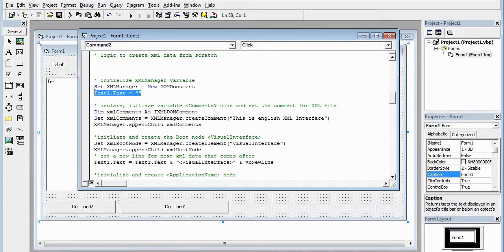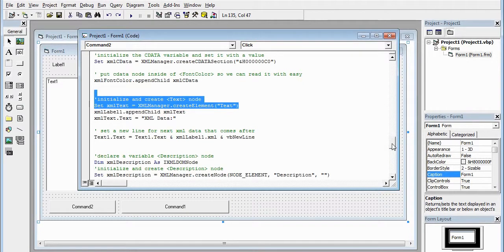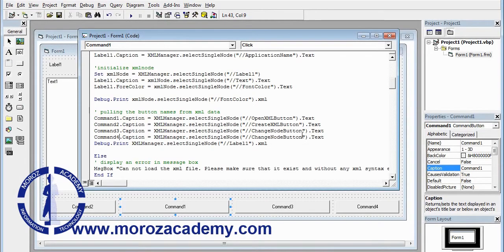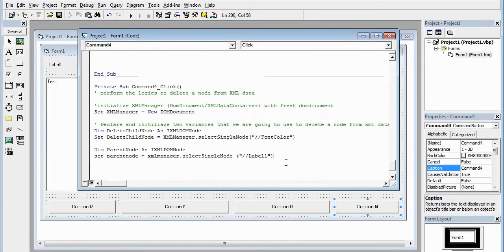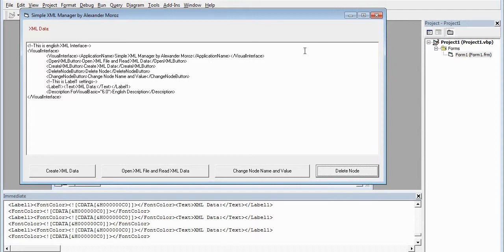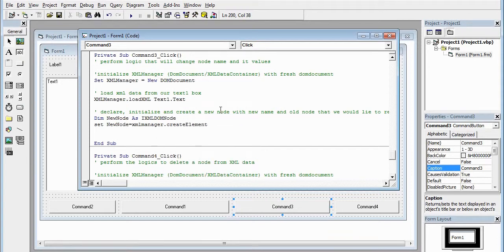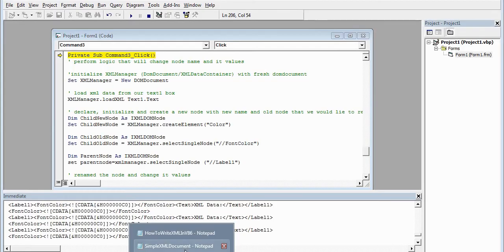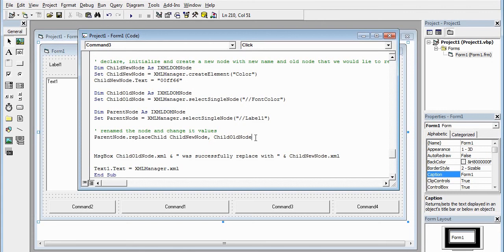XML data with MSXML guide - video tutorial - pt6of8